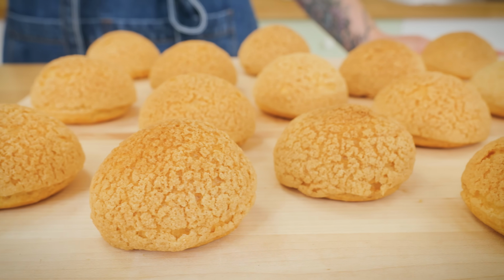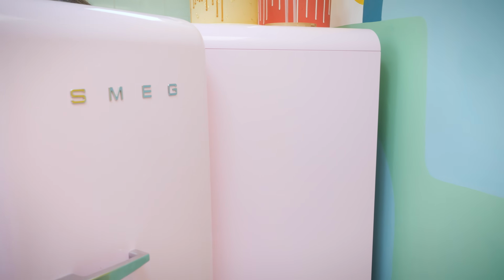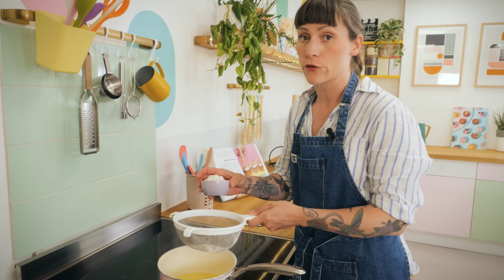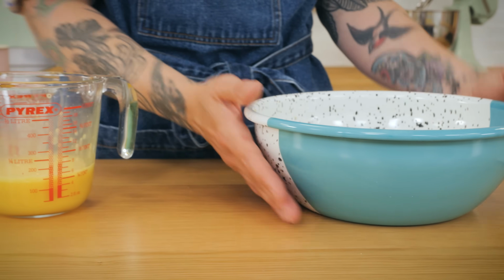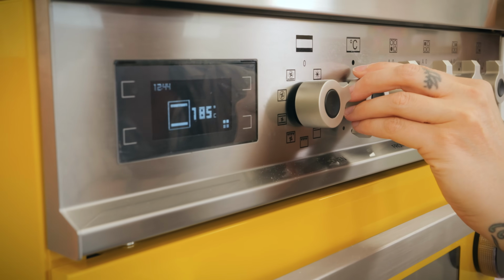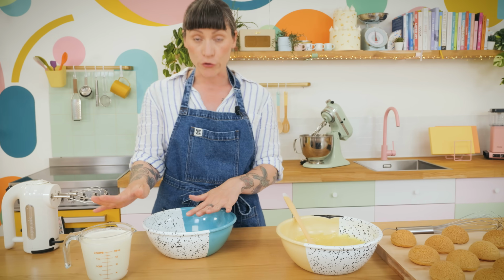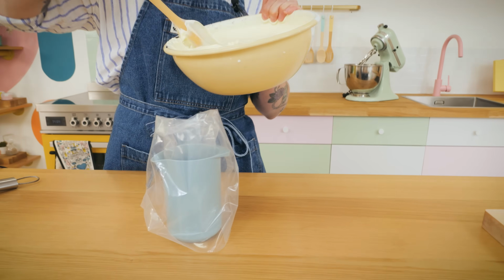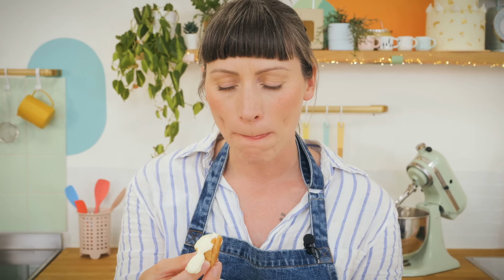Cream Puffs & Craquelin Tutorial | Full Choux Recipe | Cupcake Jemma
If you've ever wondered how to get the most gorgeous, crispy topped Choux Buns, stuffed to the brim with delicious, silky Creme Diplomat - I'm gonna show you just how to do it! Now choux pastry can seem a bit intimidating, but it's actually pretty easy once you get going. So grab a cuppa and settle in because we're making supper simple, delicious Craquelin topped Cream Puffs!

Makes 17-20 Cream Puffs
CRAQUELIN DISCS
35g Soft Butter
20g Caster Sugar
20g Demerara Sugar
40g Plain Flour

CHOUX PASTRY
65g Milk
65g Water
60g Unsalted Butter
Pinch of Salt
65g Plain Flour
3-ish Eggs, Whisked

CREME PATISSIERE
500g Milk
1 tsp Vanilla Extract
85g Caster Sugar
3 Eggs
1 Egg Yolk
15g Plain Flour
15g Cornflour

Double or Whipping Cream - equal weight of the Creme Patissiere

CAKESTAGRAM: @crumbsanddoilies